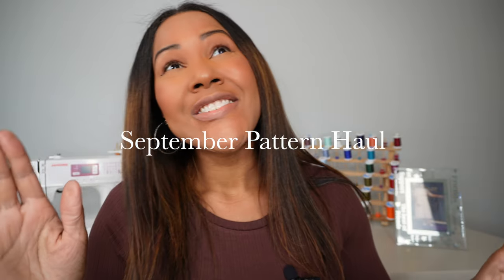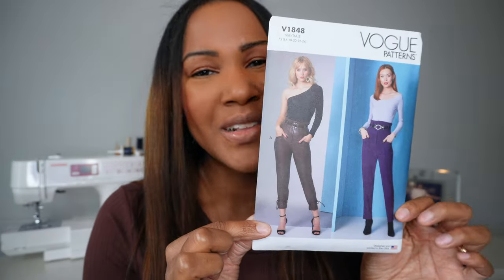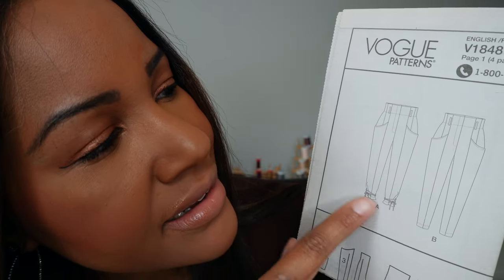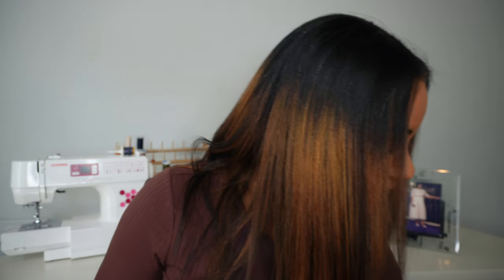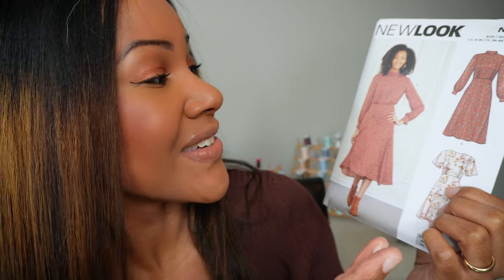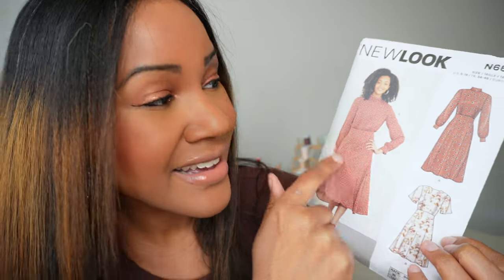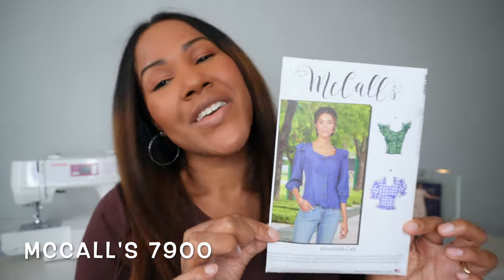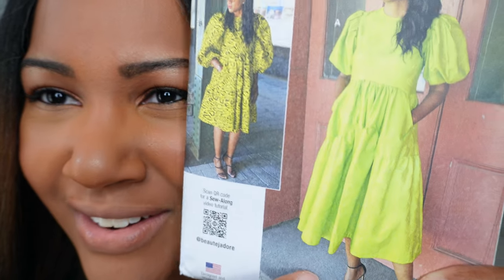September Pattern Haul 2023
Hey you guys! 👋 It's the 1st day of SEPTEMBER and you know what that means... FALL is right around the corner. It's time for a pattern haul with some transitional patterns you're sure to love. Grab a snack, get comfy and let's get into it!